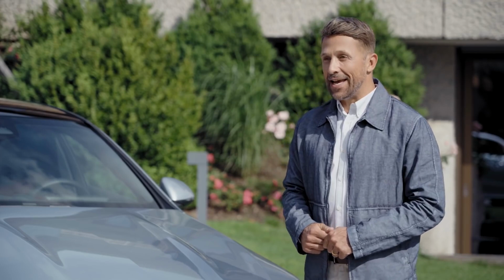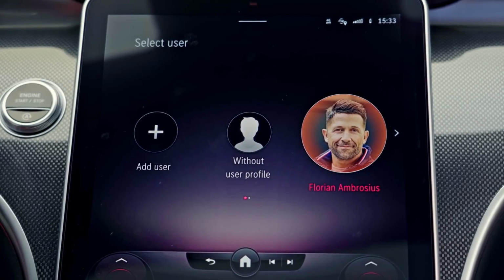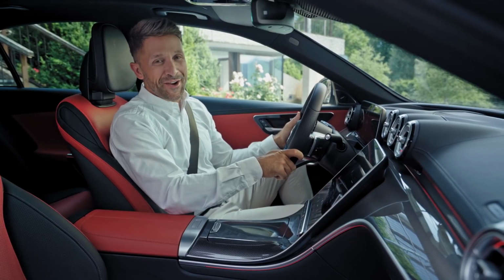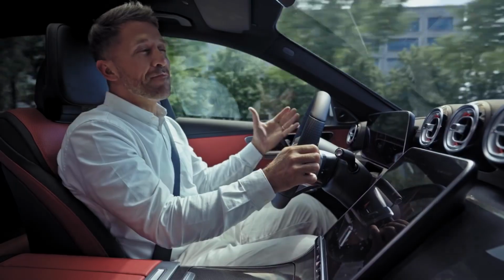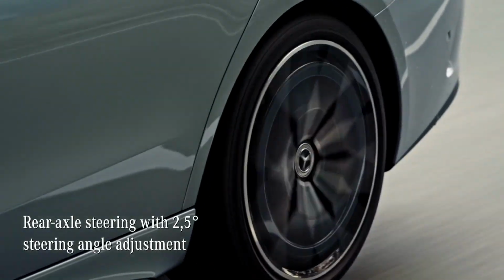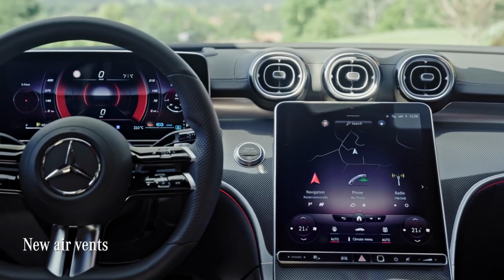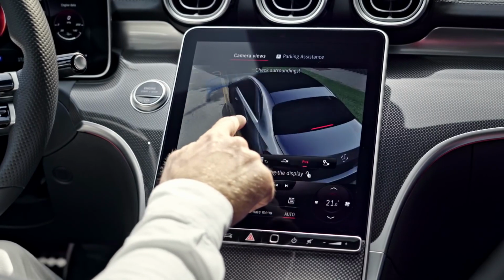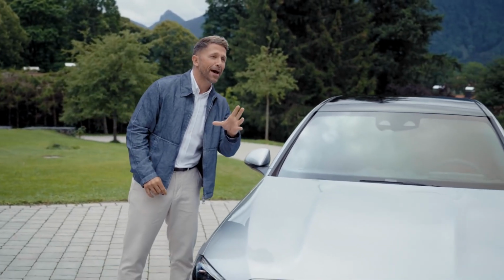Tất cả về The New C-Class 2022 bạn có thể biết | Giang Phan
Mercedes-Benz C-Class 2022 sẽ được bán ra tại Việt Nam đầu năm sau

Trong sự kiện trực tuyến ngày 27/11, Mercedes-Benz Việt Nam xác nhận sẽ phân phối thế hệ C-Class thứ 5 (tên mã W206) trong thời gian tới. Phiên bản đầu tiên được giới thiệu là Mercedes-Benz C 300 AMG Limited Edition nhập khẩu từ Đức với số lượng giới hạn.
Theo nguồn tin riêng, C 300 AMG Limited Edition có thể được bán ra cùng lúc với các model Mercedes-Benz C-Class 2022 sản xuất trong nước vào cuối quý I/2022, khi đời xe hiện tại hoàn thành việc “dọn kho”.

Các đại lý đã bắt đầu nhận được hàng trước cho Mercedes C 300 AMG Limited Edition, tuy nhiên mức giá cụ thể chưa được xác nhận. Con số có thể cao hơn mức 1,97 tỷ đồng của bản Mercedes C 300 AMG hiện hành. Tại Đức, phiên bản Mercedes C 300 AMG đời 2022 có giá khởi điểm 48.200 euro, tương đương 54.560 USD.

📞 Giang_Phan: 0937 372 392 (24/7)
🏠 333 Điện Biên Phủ, P.15, Q.Bình Thạnh.